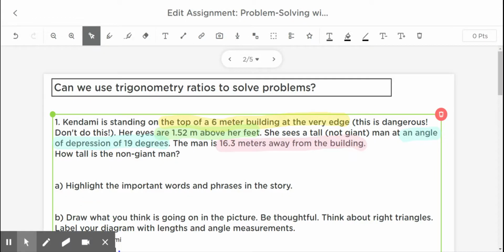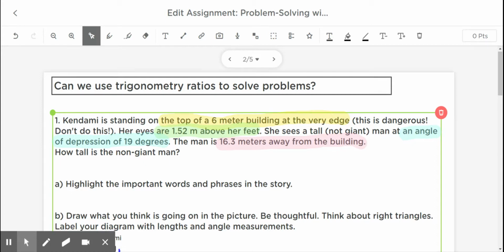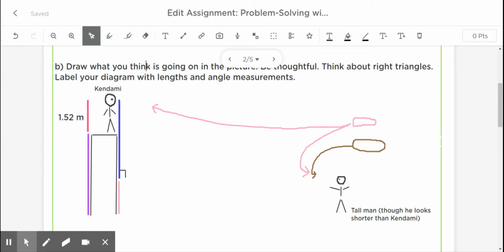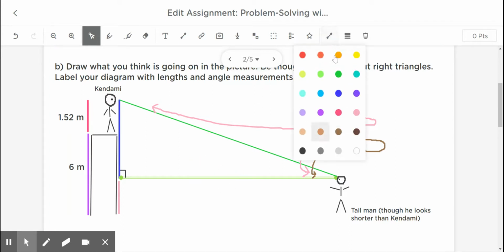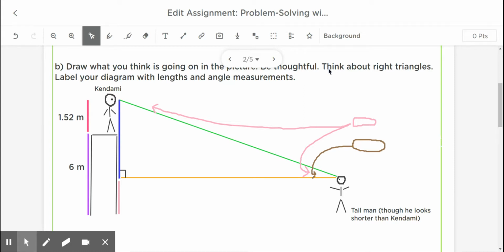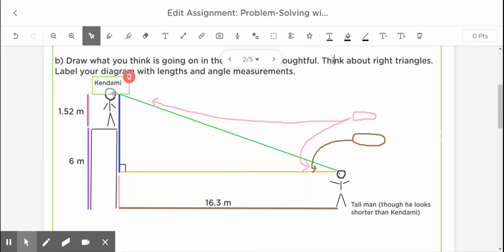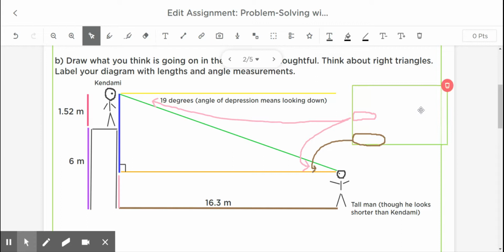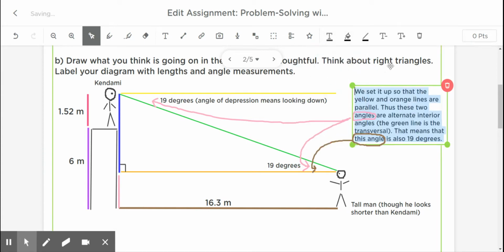Drawing the diagram for Problem Solving with Trig Classkick: 1a and b - drawing the diagram